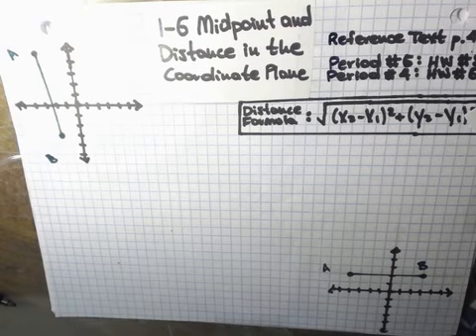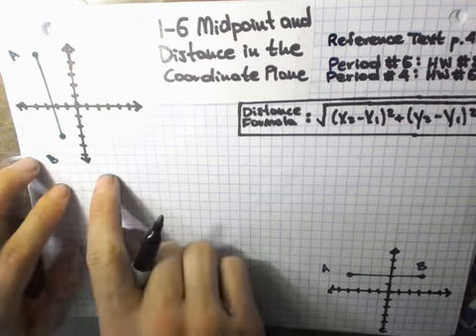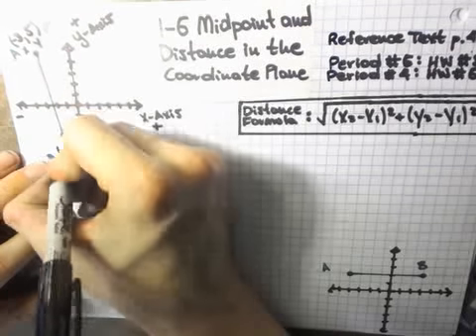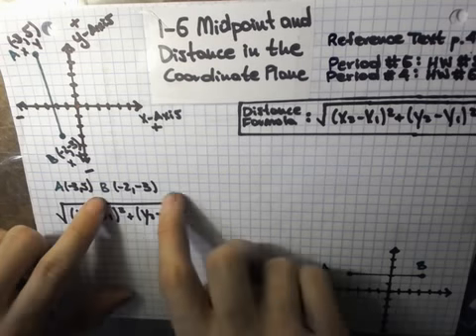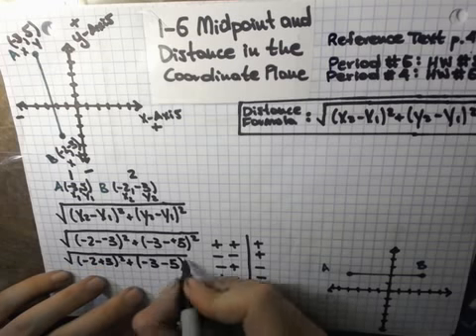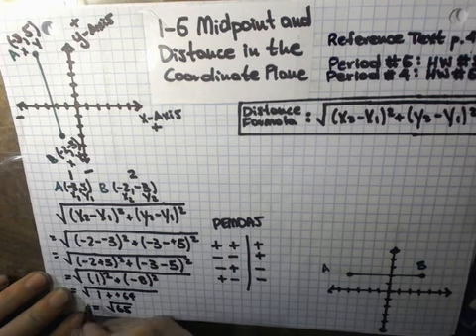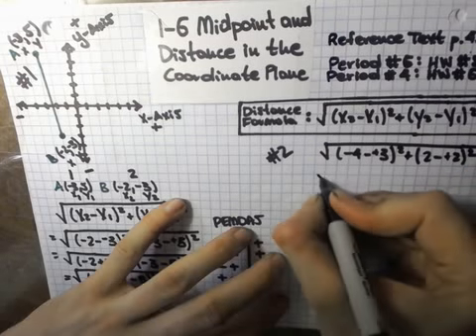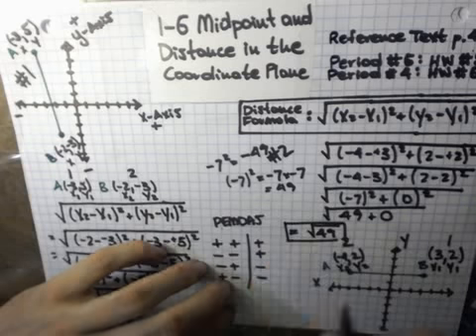HW: 1-6 Distance Formula WS (#1-12) [Video 1 of 3]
Geometry Period #4 - Listed as HW#5 on Zangle
Geometry Period #6 - Listed as HW#6 on Zangle